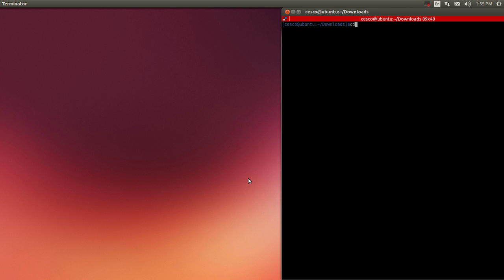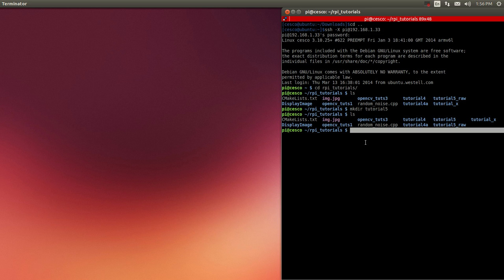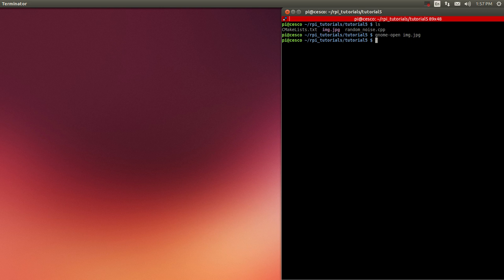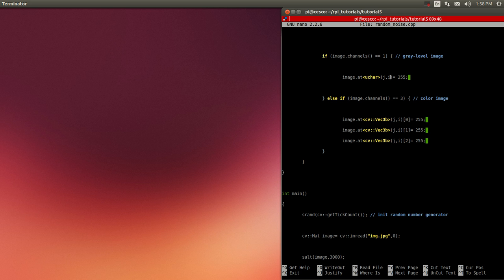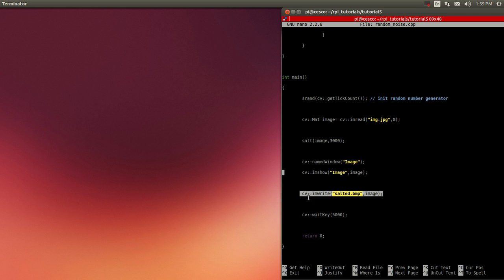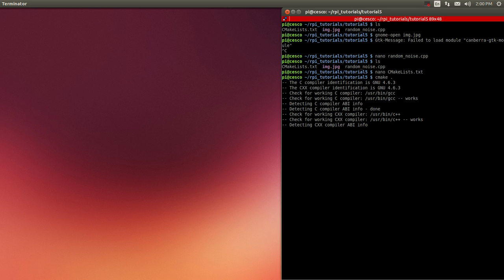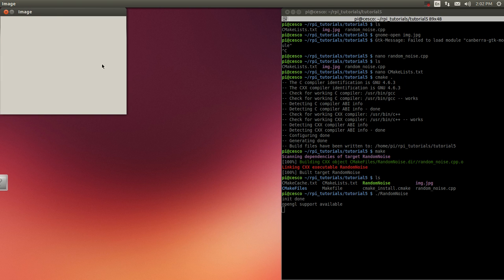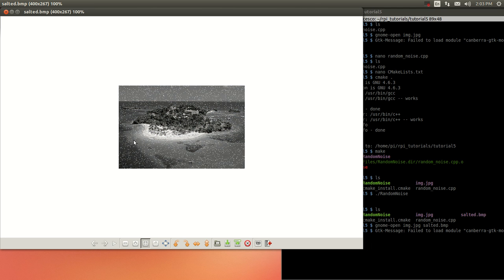OpenCV Programming with the Raspberry Pi: Tutorial 5 - Apply Noise to an Image with C++